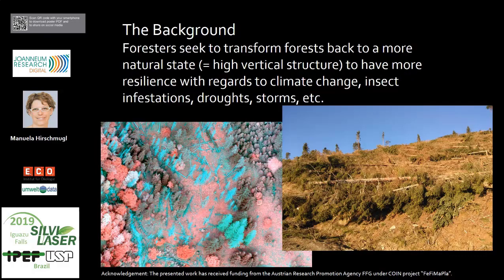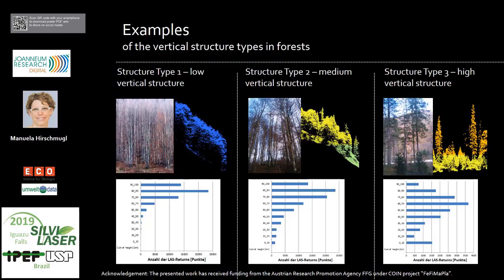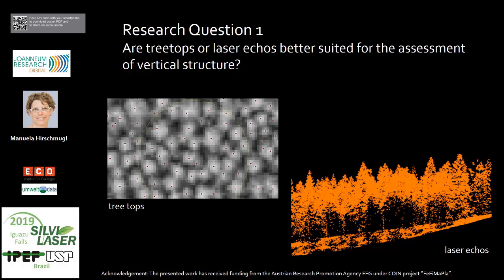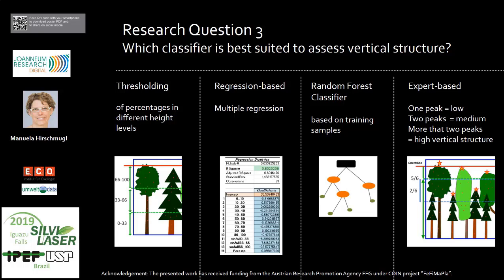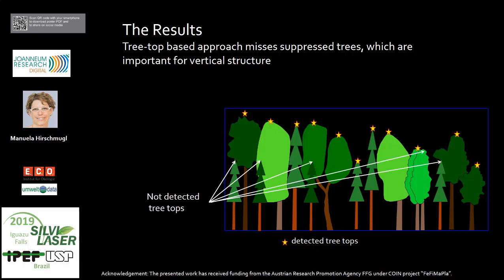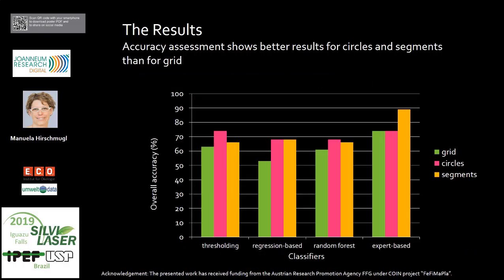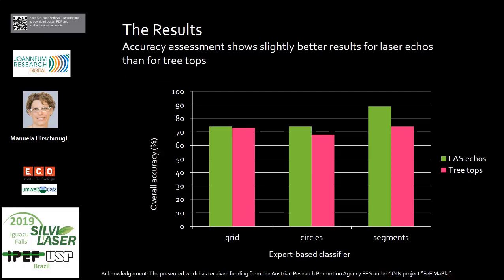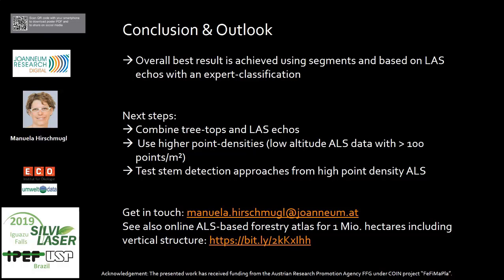Manuela Hirschmugl - Natural Forests Vertical Structure, compariing assessments using ALS Data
In the light of climate change and the related risks to forests, today more and more foresters tend to re-structure their forests “back” to a more natural state, which gives the forests higher resilience against wind-throw, drought and insect infestations. In addition, national park managers have legal obligation to prove, that their forests remain in their supposed natural state by repeated monitoring over time. In order to assess the success of forest management measures that intend to work in this direction objective and effective tools should be at hand. Forest status assessment is currently done by point-wise field assessments, which are time-consuming and thus costly and error-prone and subjective, all at the same time. ALS can provide the needed information area-wide and in an objective manner. This paper provides basic investigations on methods to monitor the vertical structure as one important indicator of the “naturalness” of the forest for a larger area. We have investigated a mixed forest in the Kalkalpen National Park in Austria by means of airborne LiDAR data. We evaluated three different sets of spatial reference units to calculate vertical structure: simple raster, automatically generated image segments and overlapping circles. Further, we compare, if the height distribution of the LAS returns or the height distribution of detected tree tops perform better in the assessment of the vertical structure. Finally, different classification methods including thresholding procedures, expert-based classification, regression analysis and random forest classifiers were compared for the purpose of classifying vertical stand structure. The individual results were evaluated against independently gathered reference field data. The results showed that simple, non-overlapping raster is an insufficient basic unit. Non-overlapping, automatically generated segments and overlapping circles showed similar results depending on the classifier. As for the use of LAS returns versus tree tops, the results are ambiguous: while forests with lower density and thus a low crown base height, methods based on LAS returns tend to confuse low branches with small trees. In contrast, when using detected tree tops, understory trees are often omitted. Therefore, future work should be dedicated to the combination of both approaches. The overall best result was achieved using the segments and the LAS returns with an overall accuracy of 89% after plausibility check. However, this evaluation was done in an area with very few one-layered stands (= stands with low vertical structure). When expanding the reference data set to include more one-layer stands, the same method still achieved 73% overall accuracy, third to the same classification method, but using tree tops yielding 77%. In our analysis, the expert-based classification method performed best, followed by thresholding procedures. The regression-based method and the random forest classifier achieved comparably lower accuracies. One reason could be the amount of training data, which was limited due to limited field work available. More tests with extended reference data should be performed to unleash the potential, which might be inherent in machine learning and other AI classification approaches. Our results form the basis for an area-wide assessment of vertical structure as one main indicator in the monitoring of the naturalness of forest ecosystems both in managed as well as in protected forests.